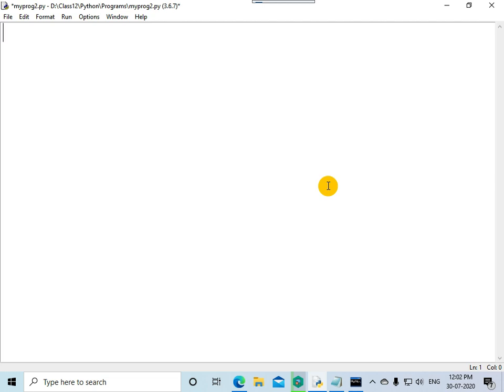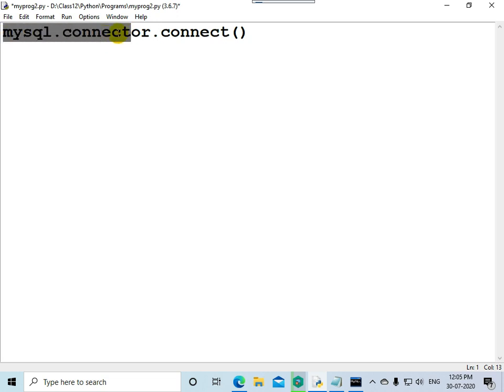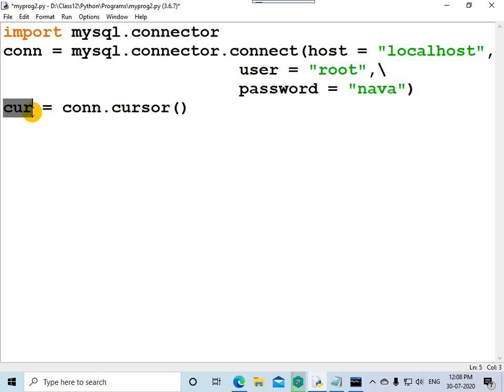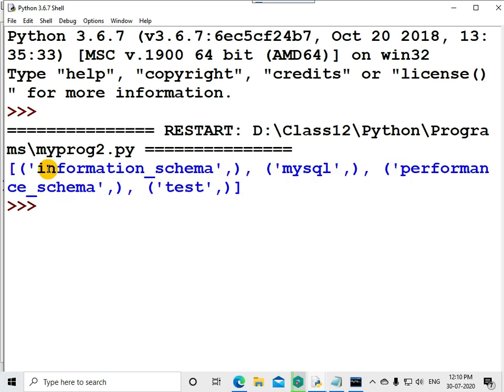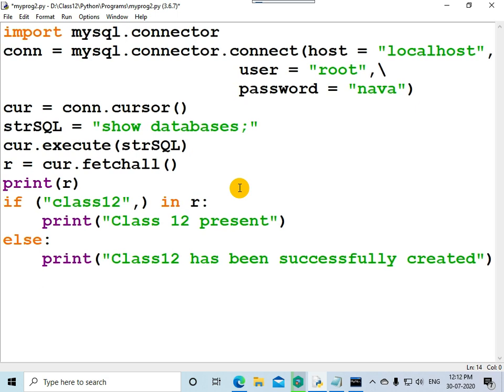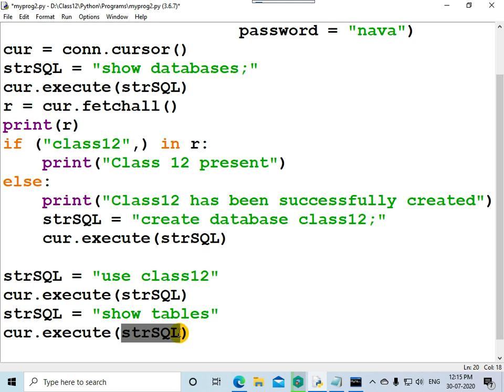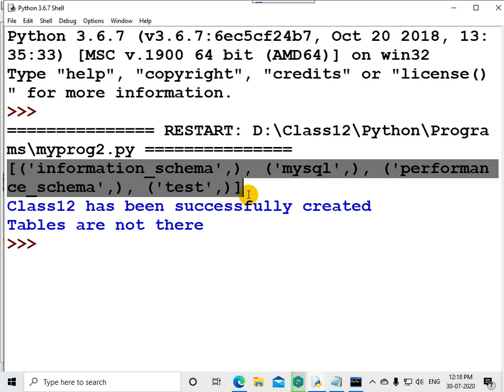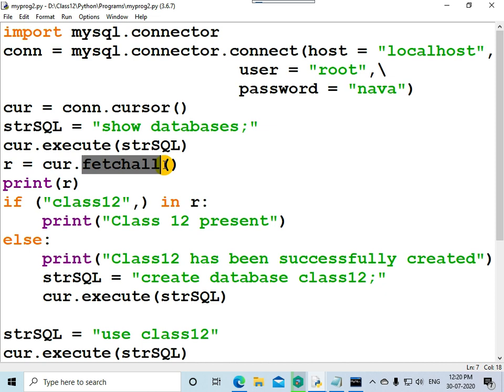Basics of Connectivity.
This video tutor explains the basic things associated with Python-MySQL connectivity.